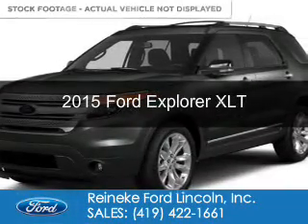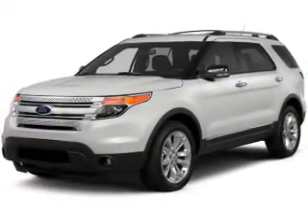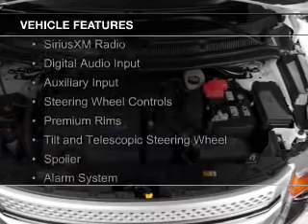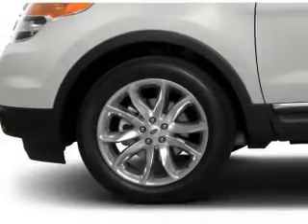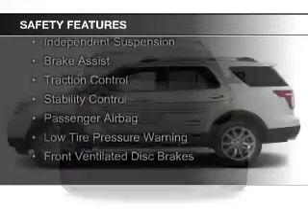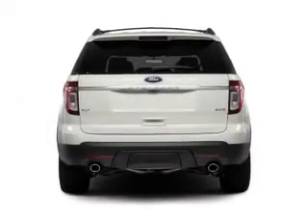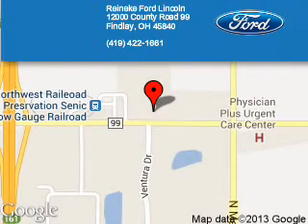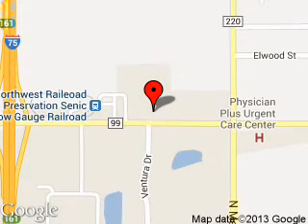2015 Ford Explorer - Findlay OH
Phone:
Year: 2015
Make: Ford
Model: Explorer
Trim: XLT
Engine: 3.5 liter 6 cylinder 24 valve
Transmission: 6-Speed Automatic
Color: Magnetic Metallic
Mileage: 20
Address:
12000 County Road 99